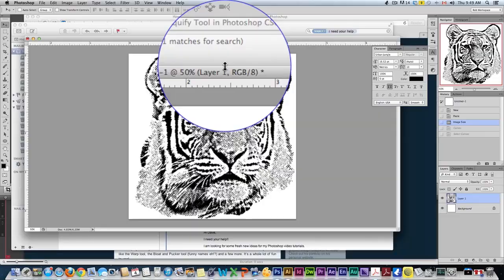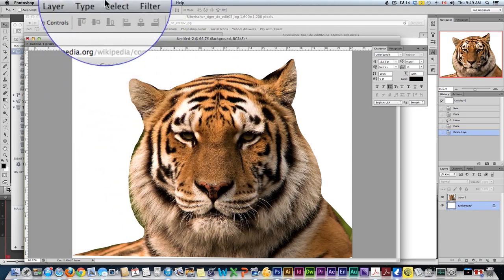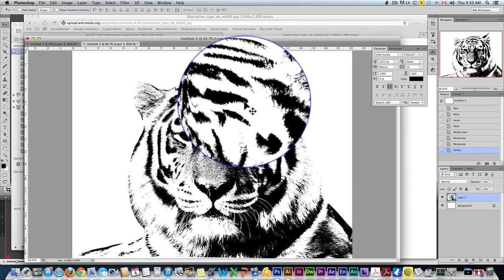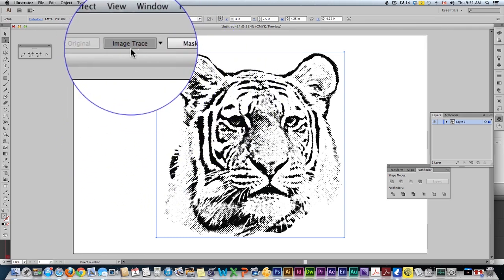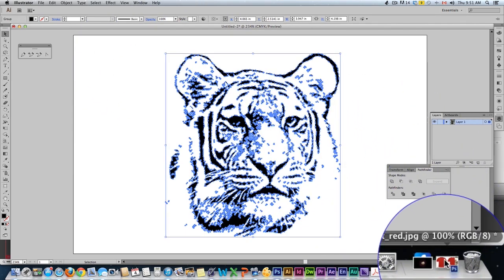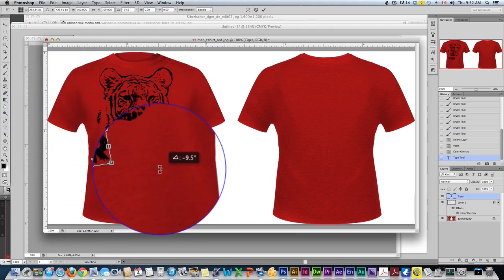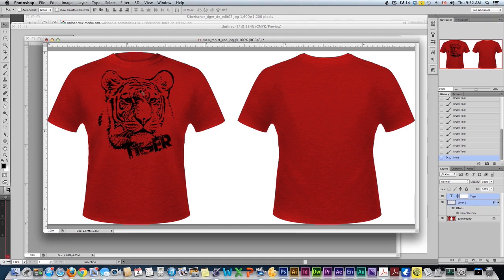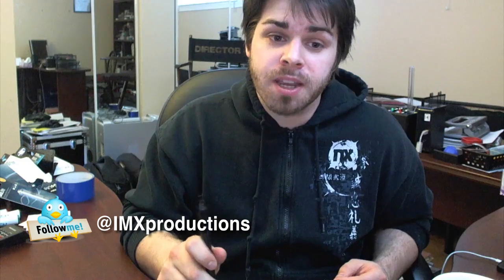How to Design a T-shirt from a Photograph - Photoshop Tutorial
Learn how to Design a T-shirt from a Photograph using Photoshop. In this Photoshop tutorial, I'll teach you how to design a t-shirt using a full color photograph.

IMX Video and Design with Robert Baldwin

✅ Let’s Connect!